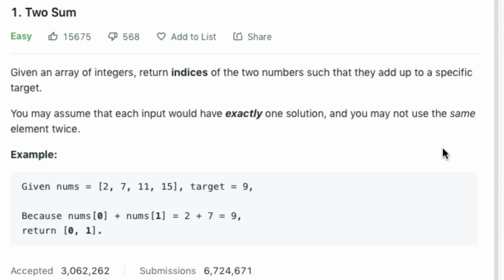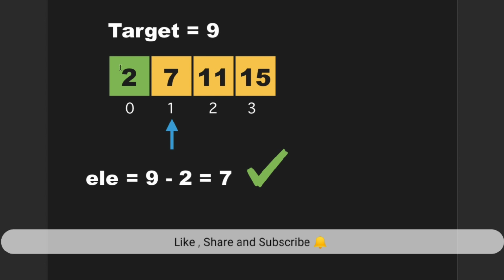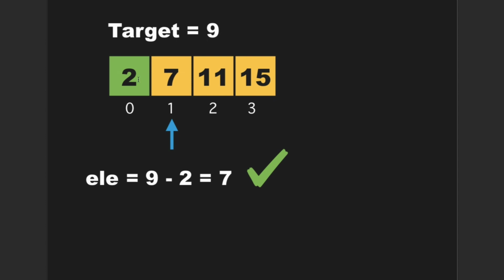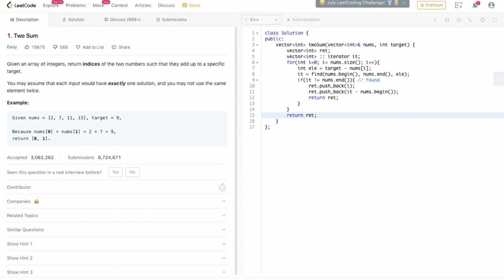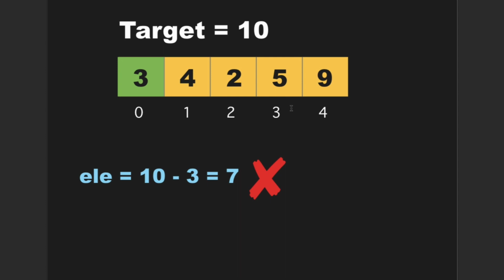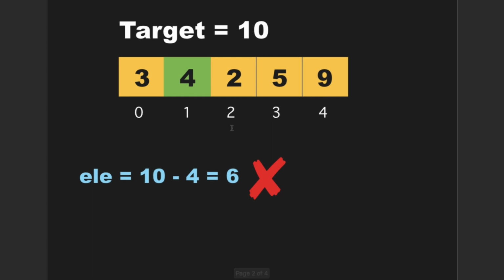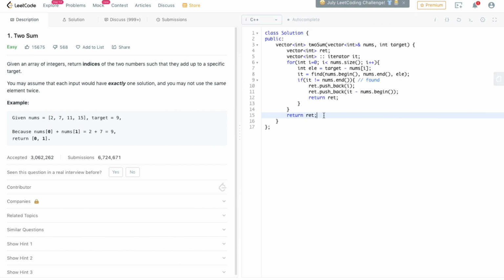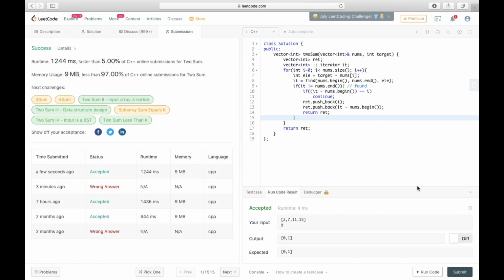LeetCode 1 | TWO SUM | ARRAYS | C++ [ Approach and Code Explanation]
This video contains detailed explanation on LeetCode problem 1 along with code in C++.